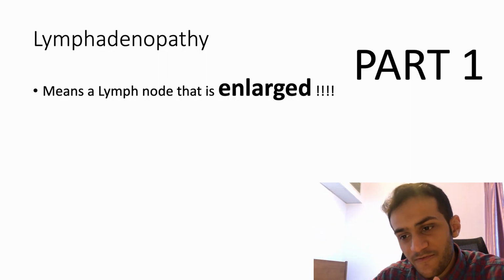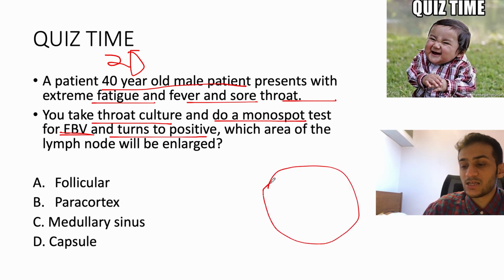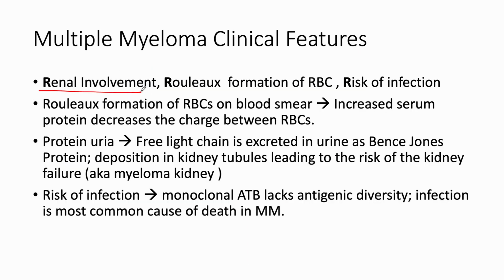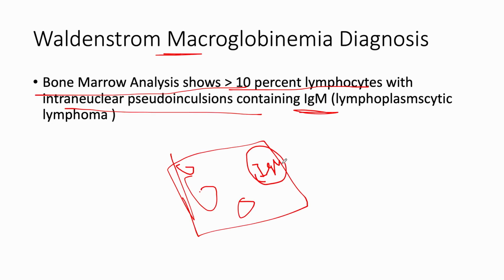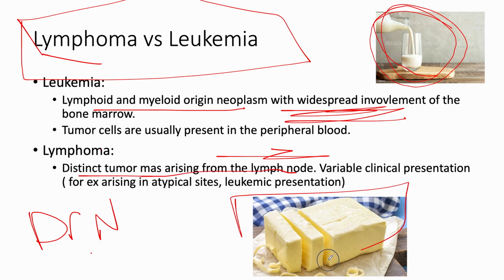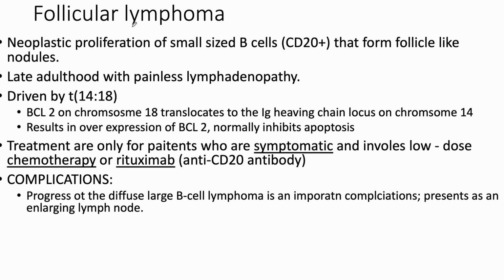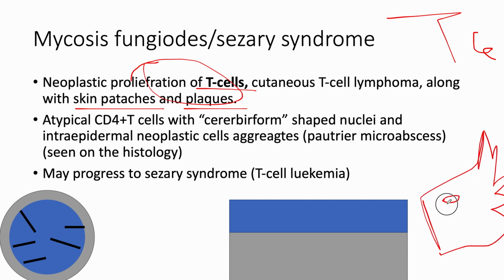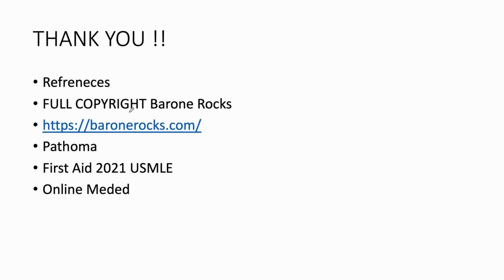Lymphadenopathy, Lymphoma, Plasma Cell Dyscrasias, Langerhans Cell Histiocytosis